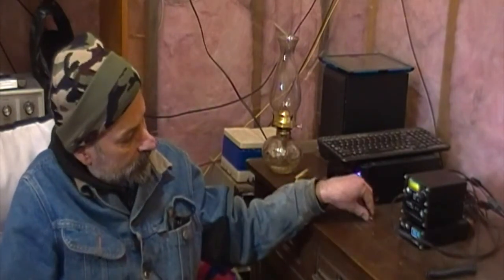OGS-50W HF Power Amplifie(r)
Here I talk about the Chinese made OGS-50W Amplifier. I blew it up, I fixed it, it works, and I like it. In the video I try to remember the call sign as seen on the circuit board inside of it, and it is BD7OGS.

I'd like to clarify that this is not a high end amplifier, and is something that is best for the experimenter and operator who knows how to protect the amplifier from high SWR levels.